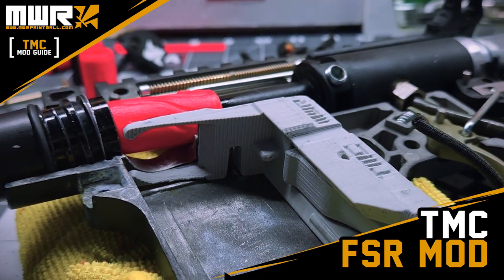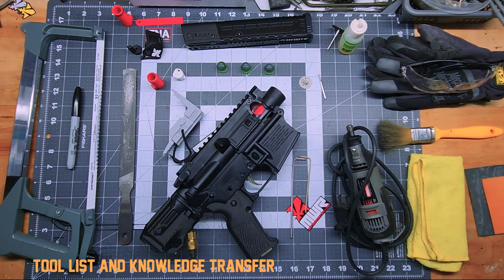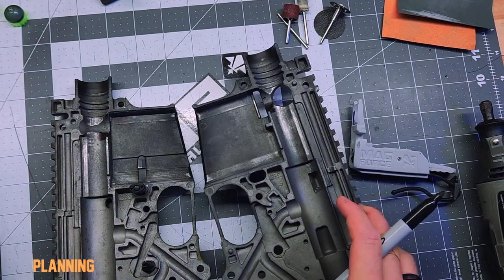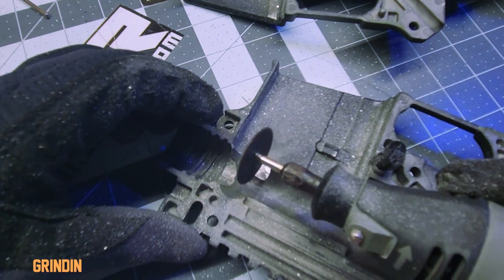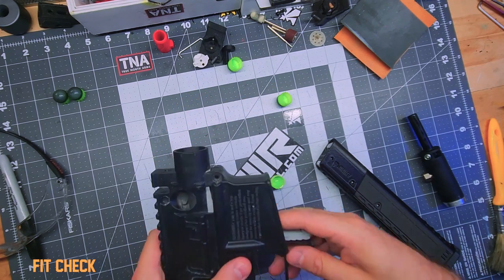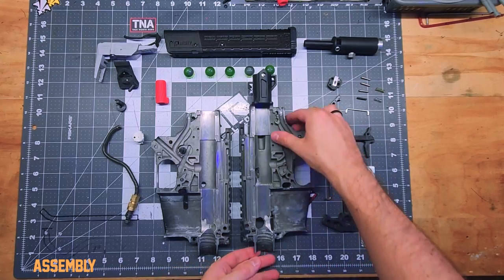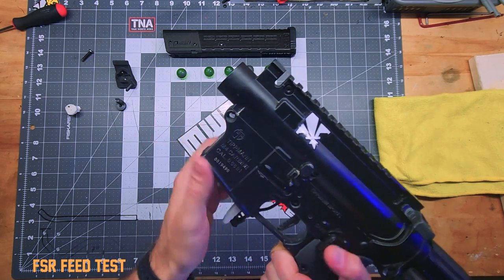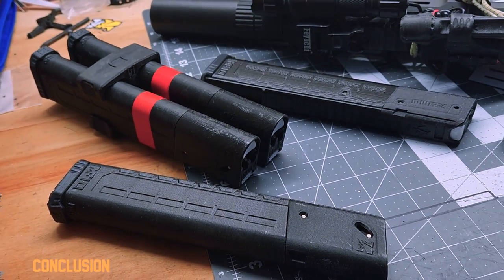From Standard TMC to FSR Slinging Monster - MWR Paintball's Complete TMC to FSR Conversion guide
Note that some info in the video is now outdated. Mostly info surrounding the bolts. We now sell one bolt that can do it all without any compromise. See links below

MWR Paintball Focuses on MagFed Mods for all types of paintball players and with this video, Sam goes in depth on a topic which should spark interest for all serious magfed players. Pull out your new or old TMC and unleash its potential by following this thorough modding guide! With Tippmann's trusted reliability, cheap parts and now with more than ever possible modding options thanks to MWR Paintball, you will find your TMC suddenly quite capable and eye catching!
Aside from the tools described in the video, you will also need to acquire a few parts from MWR Paintball to follow along this guide.

-MagForce Mags now shipping!!

-PP Avengers for helping a ton on the mag design
-Alex Barbare for all the TMC - FSR practice
-PointSixEight LLC on facebook
-CMDQ and DS9
-MWR Paintball Community Page on FB
00:00 - Intro
01:15 - Disclaimer and project explanation
02:40 - Tools and parts list
05:30 - Tear Down
06:52 - Planning
08:58 - Grinding
16:30 - Fit Check
17:35 - Modding the power Tube
20:00 - Polished internals
22:00 - Assembly
25:40 - FSR Feed Test
27:40 - FSR Shooting Test
29:12 - Conclusion